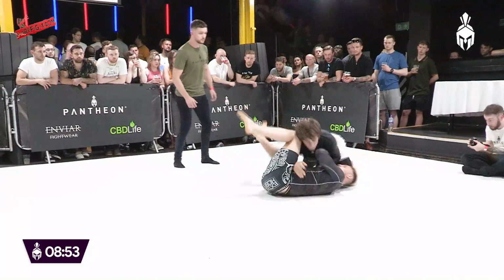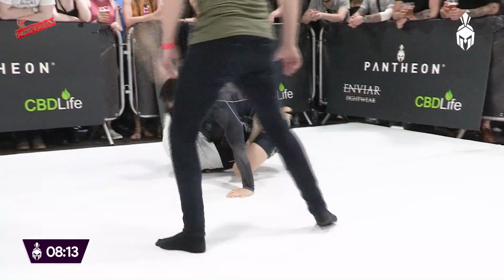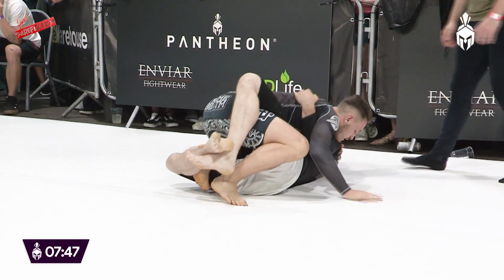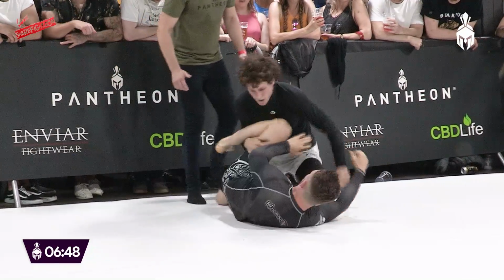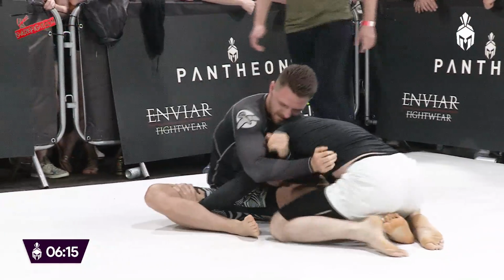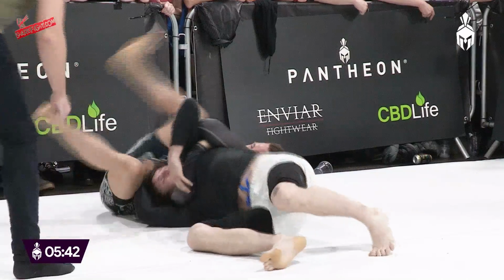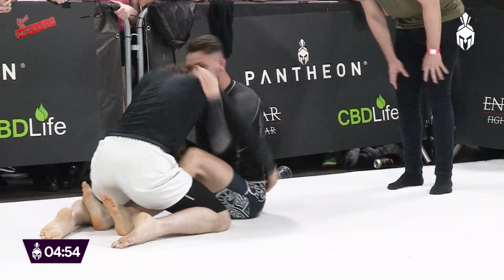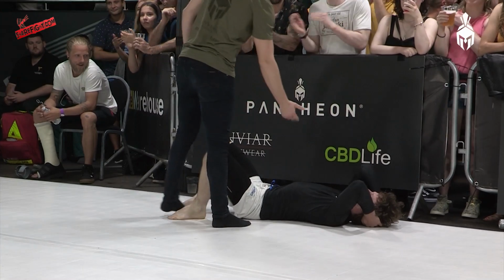Pantheon 002: Adam Butterworth vs James Zackary [OFFICIAL]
Let us know what your fight of the night was!